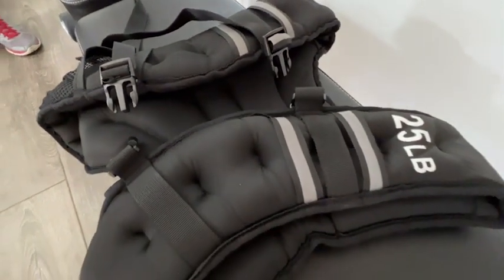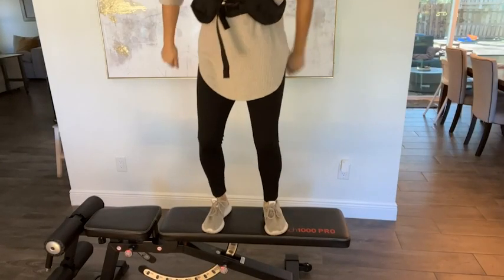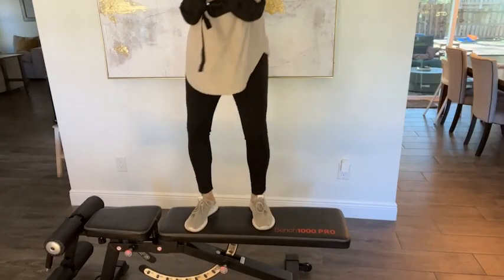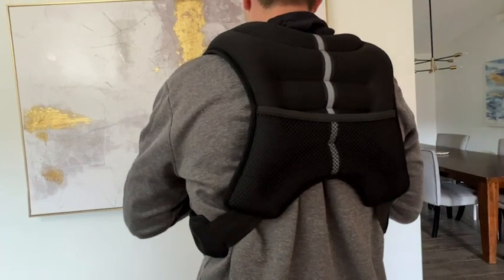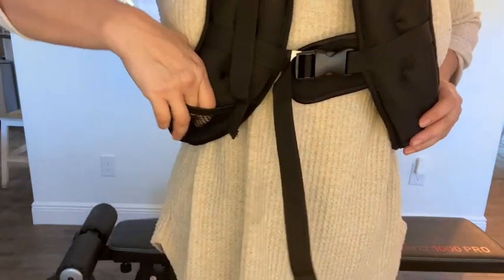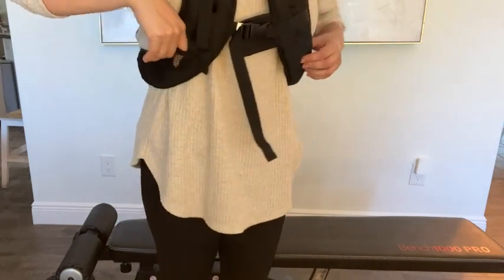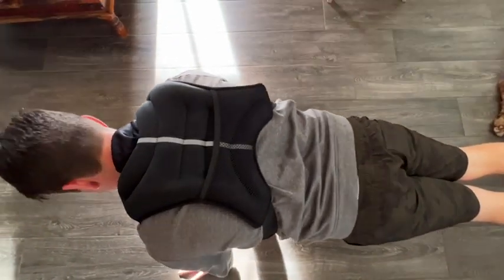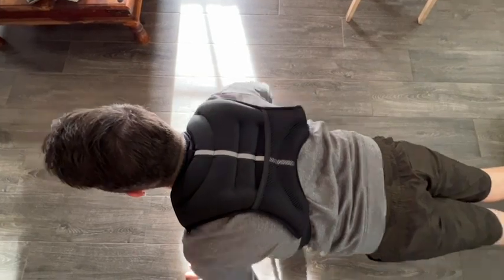BITLIFUN Weighted Vest | Our Point Of View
BITLIFUN Weighted Vest
Check Our New Website For Amazing Deals!

FIT FOR MEN AND WOMEN BODY SHAPES - Fit perfectly for men and women with chest measurement 35-50 inchs. There are 2 adjustable straps for each weighted vest to prevent slipping or sliding, improve your exercise efficiency.
WIDENED & THICKENED SHOULDERS - We widen and add extra buffer layer for shoulders to minimize the pressure, which makes it comfortable and easy to exercise for a long time.
SAFE & CONVENIENT DESIGN - Bitlifun weight vests are designed with both front and back mesh pockets to provide more room for storing your items( like your phone and keys) safe and secure. The widened reflective strips in front and back make you more visible during night running.
DURABLE,SOFT & BREATHABLE MATERIAL - The fabric of this weight vest is constructed with durable polyester Fiber Layer, soft neoprene buffer layer and soft lycra layer, which gives you the best experience during all workouts.
SATISFACTION GUARANTEE - Fully refundable with a LIFETIME WARRANTY and 100% customer satisfaction. If you aren't pleased with them, simply let us know anytime. Absolutely no risk on your purchase.